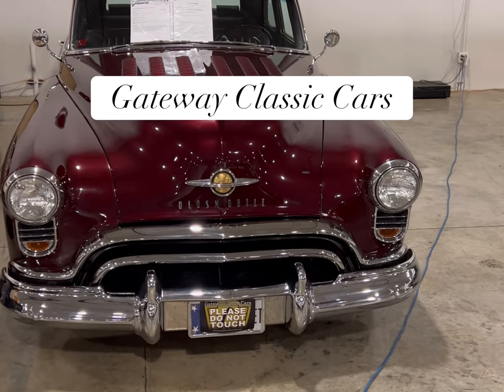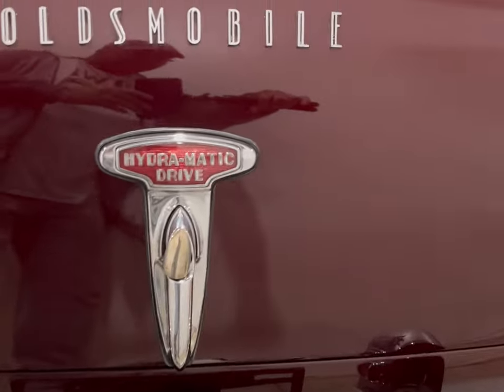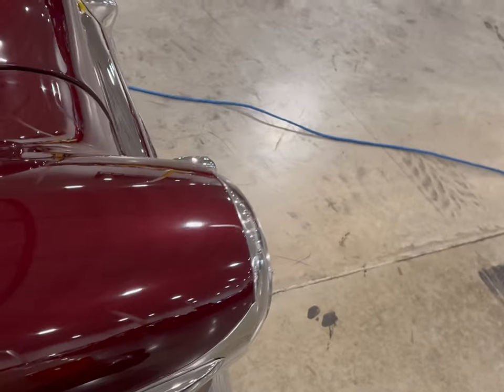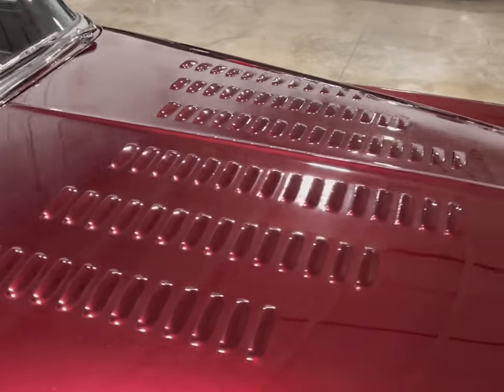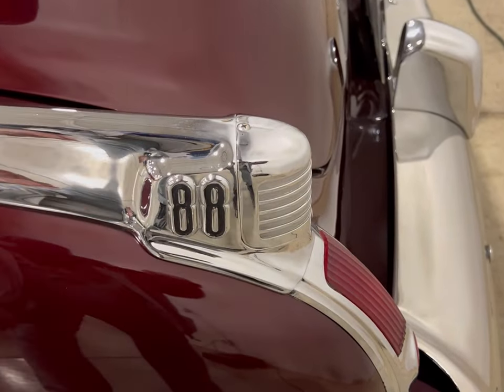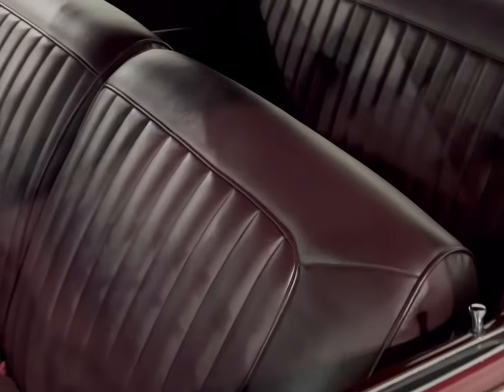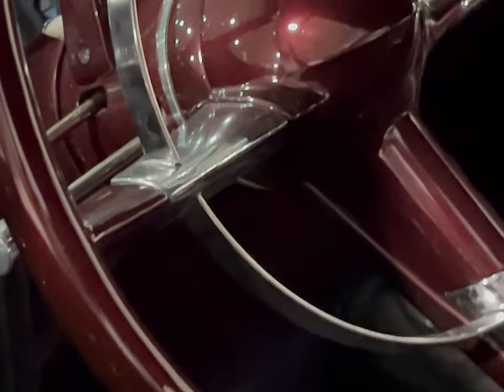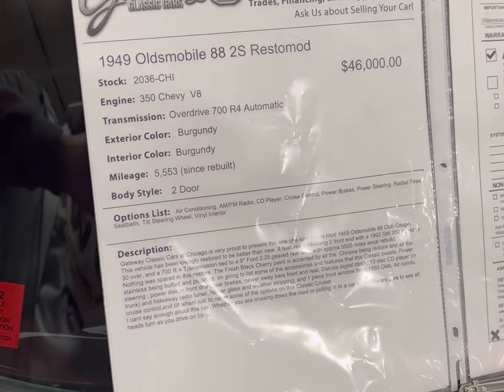49 Oldsmobile 88 Restomod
Guys check out this classic!